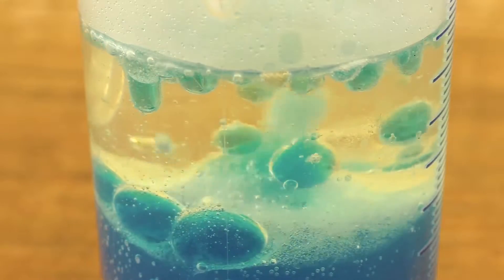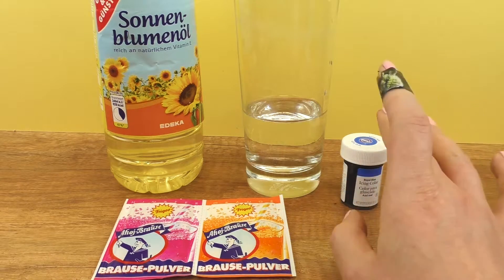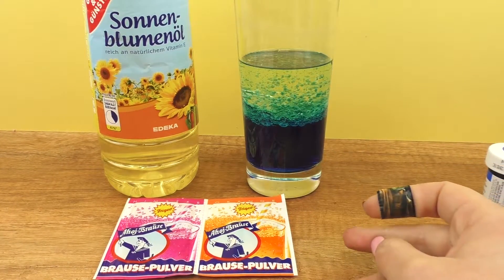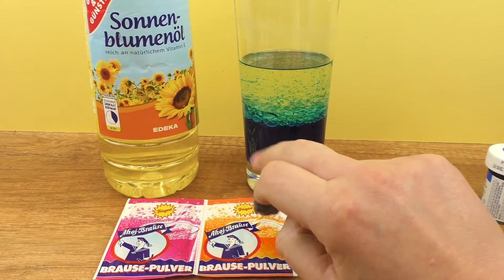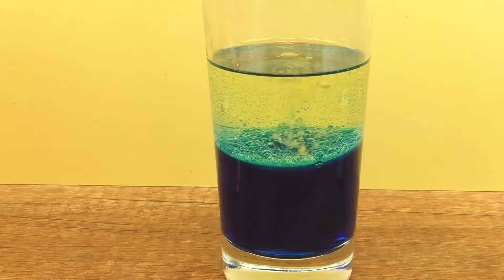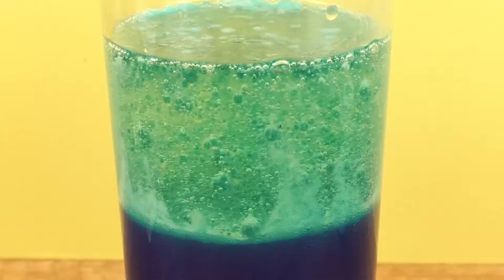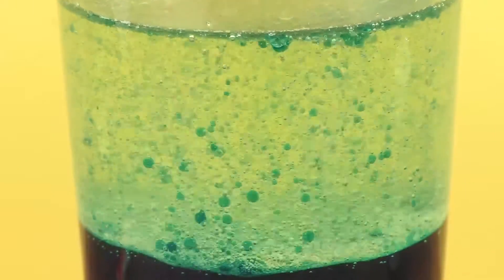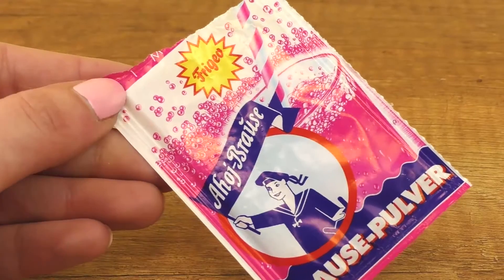Veetil Vilakku Eppadi Seivadhu | Lavalamp Science Experiment – Tamil | Neer Matrum Thanneer Sodhanai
உங்களுக்கு இந்த வீடியோ பிடித்திருந்தால் Like செய்யவும்!
உங்களுக்கு இந்த வீடியோ மிகவும் பிடித்திருந்தால் உங்கள் நண்பர்களுக்கு Share செய்யவும்!

Channel Description:
Hi DIY-Fans,
This channel is in TAMIL language!